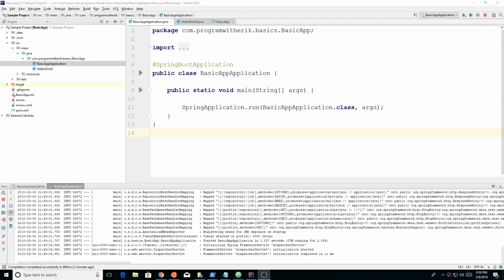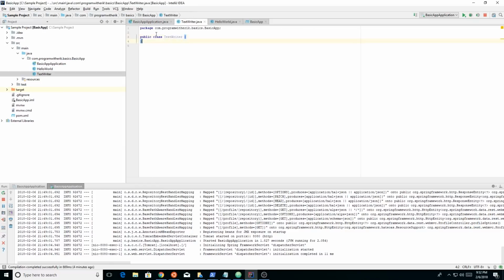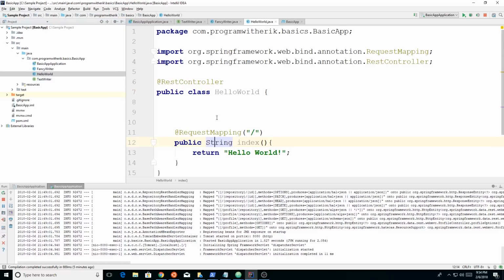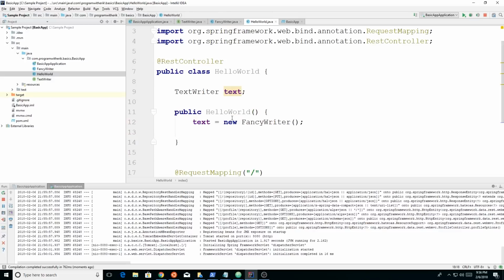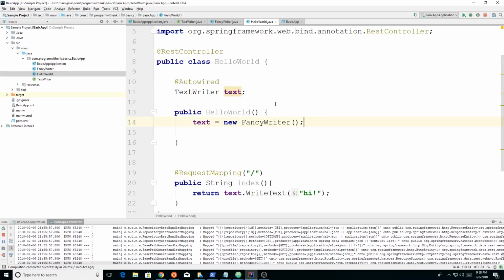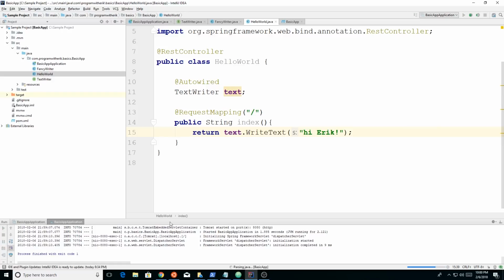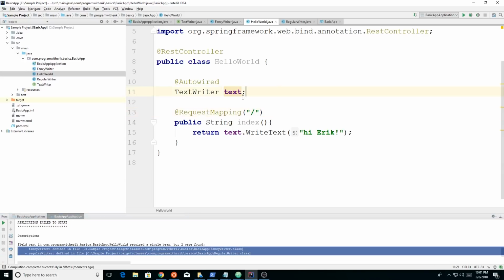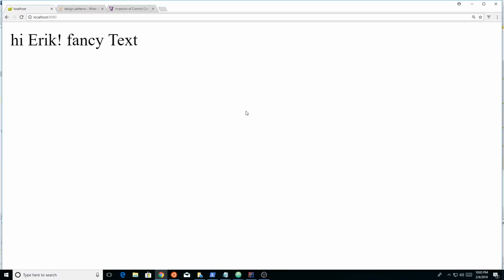Spring Boot Dependency Injection - What Is It? Tutorial and Example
In this video we look at dependency injection in Spring. We'll talk about qualifiers, autowired and interface. Stay all the way to the end to find out how it all works and learn about my giveaway!